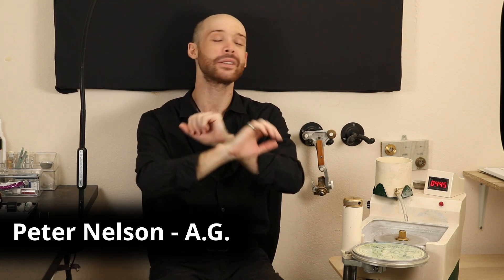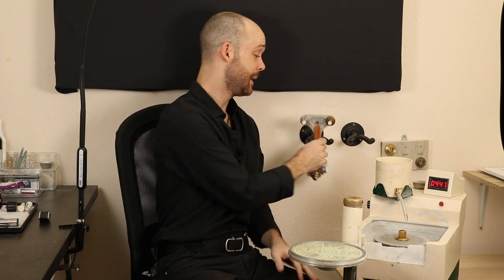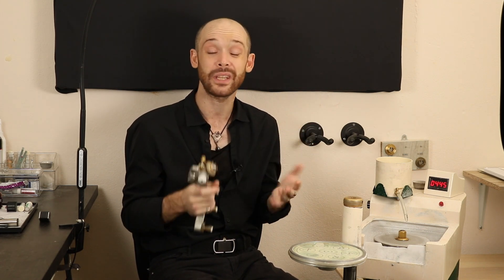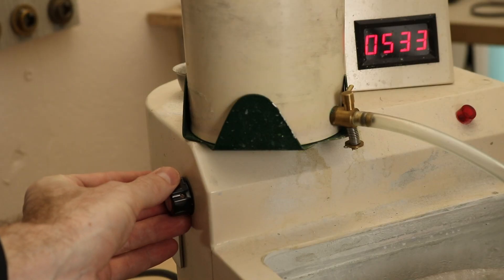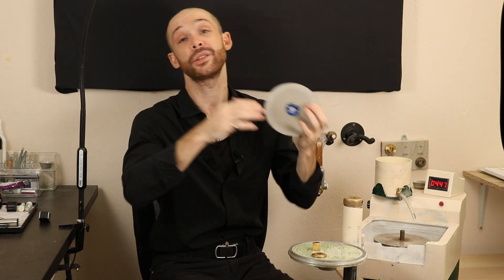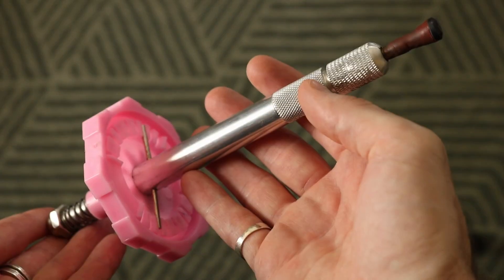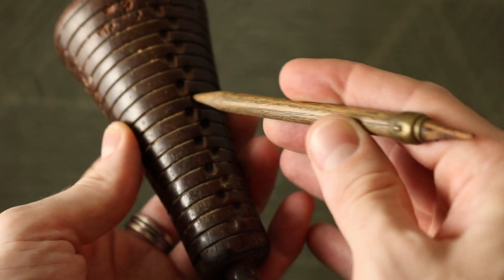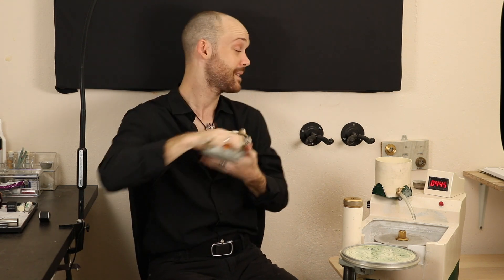The Treasure Machine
We talk about "cutting" gemstones, but how does it work? Today we take a look at one popular machine for cutting gemstones and talk about the basics of how it shapes treasure.

For those who want a more in depth look at the machine, check out Justin K Prim's channel:

Want to learn how to cut gems the same way I have?